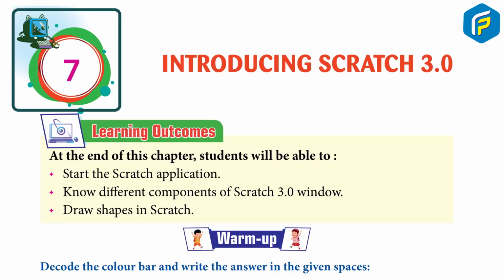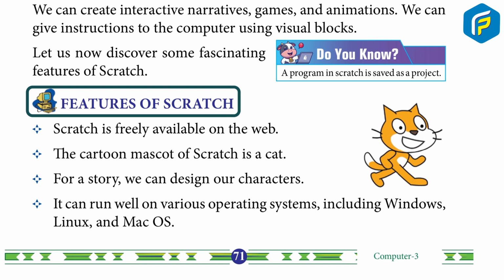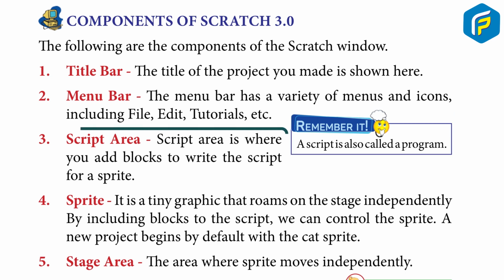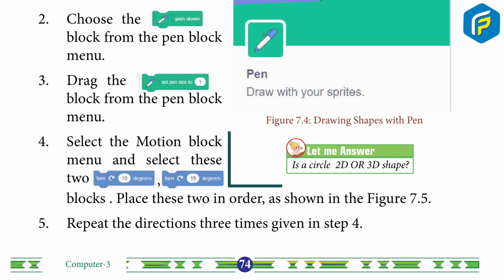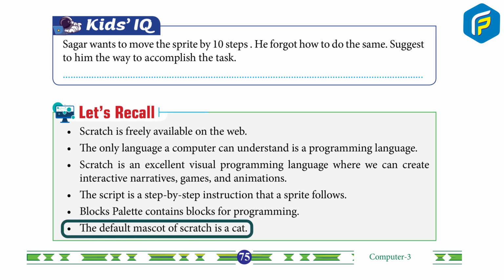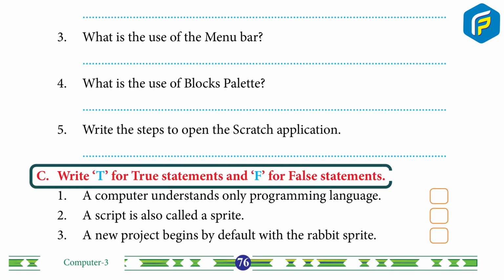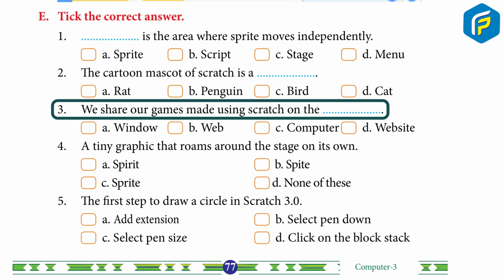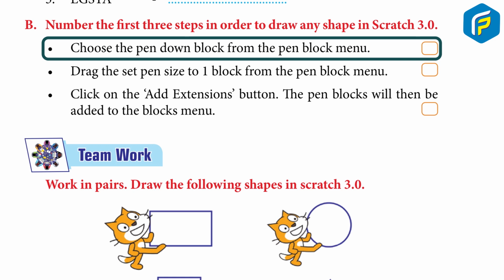Franklin Computer Class 3 - Chapter - 7 Introducing Scratch 3.0